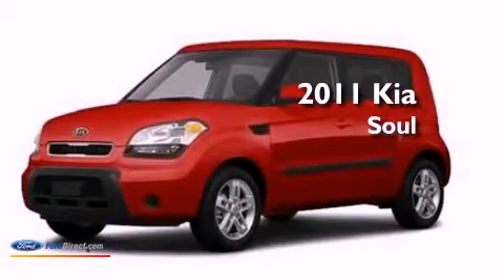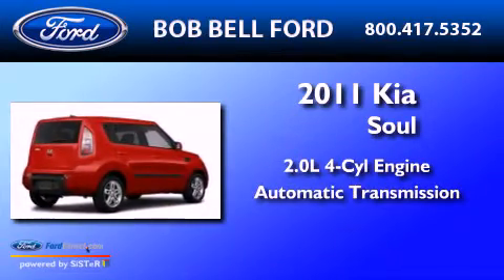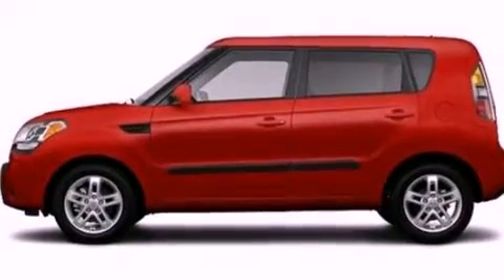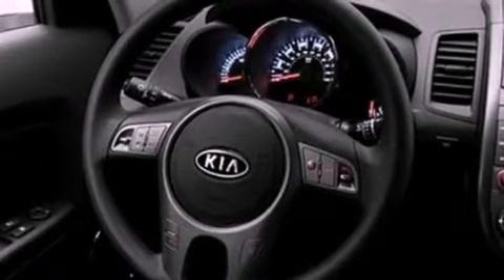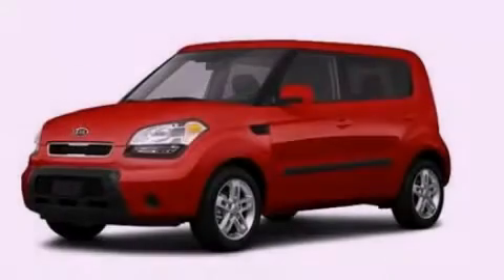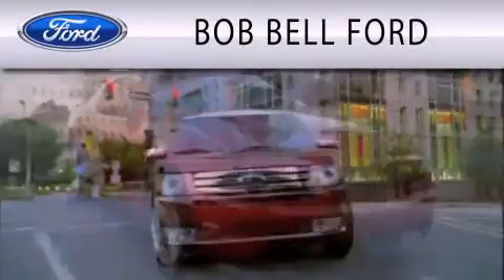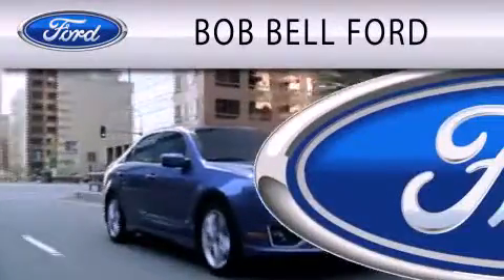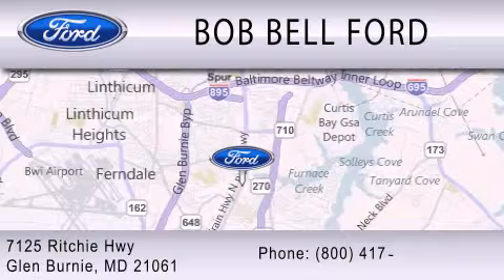2011 Kia Soul Glen Burnie MD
Year : 2011
 Make : Kia
 Model : Soul
 Engine : 2.0L I4 16V MPFI DOHC
 Trans . : AUTOMATIC
 Exterior : RED
 Miles : 7,642
 Interior : GRAY